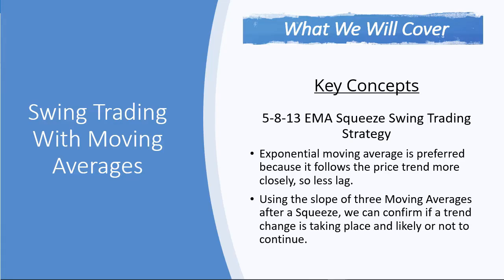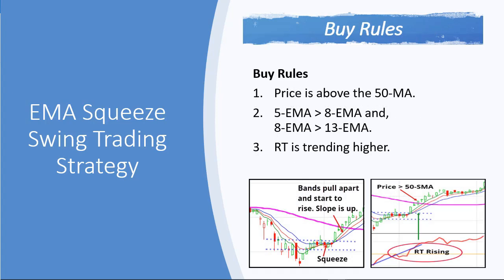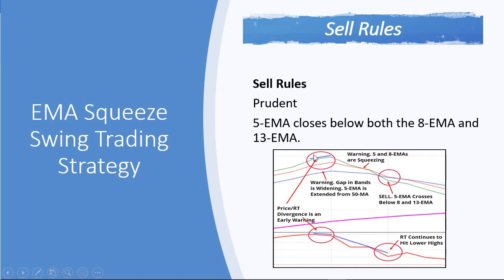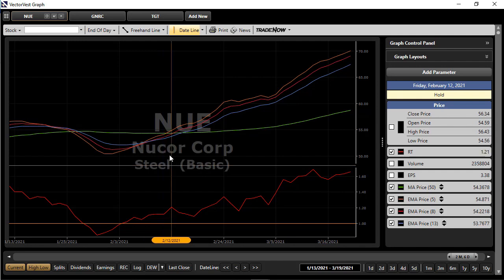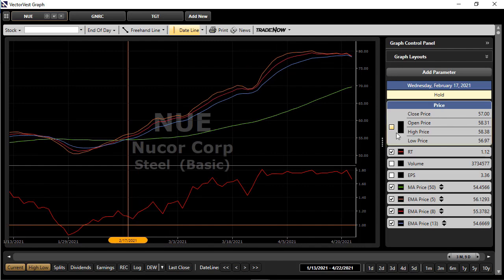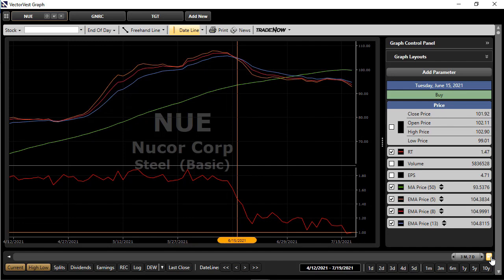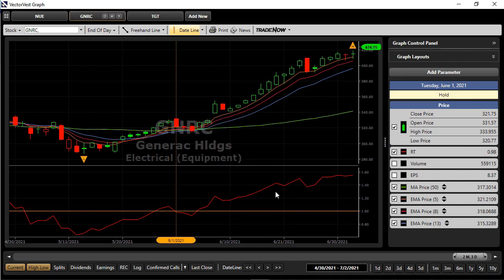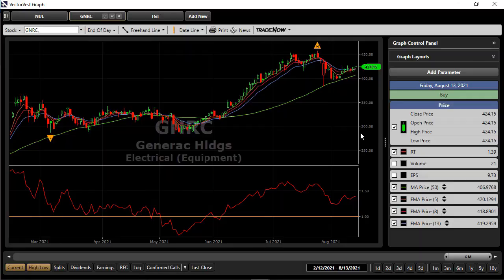How to Identify Entries and Exits Using Moving Averages | VectorVest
Moving Averages are the basis for a number of technical indicators, such as, MACD and Stochastics. They offer a really simple and reliable way to identify true price direction and can form the foundation for a complete trading system. Join Mr. Jerry D'Ambrosio, Manager of Educational Content, as he demonstrates a complete, rules driven trading system using moving averages and Relative Timing.

Video Topics: vectorvest, vector vest, how to identify entries and exits using moving averages, moving averages, stock, stocks, stock market, moving average, moving average trading strategy, technical analysis, trading strategy, price action, price action trading, how to trade, learn to trade, swing trading, trading strategies, daytrading, day trading strategies, day trading, support and resistance trading strategy, best trading strategy, stock trading, day trading for beginners, best stocks